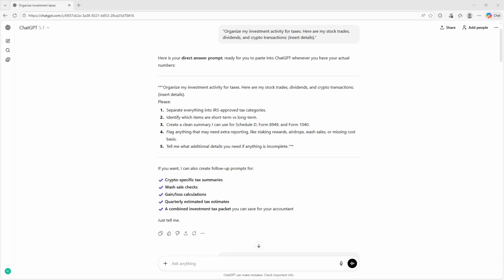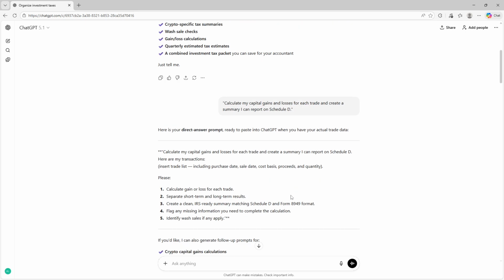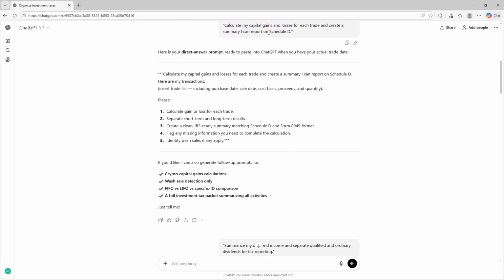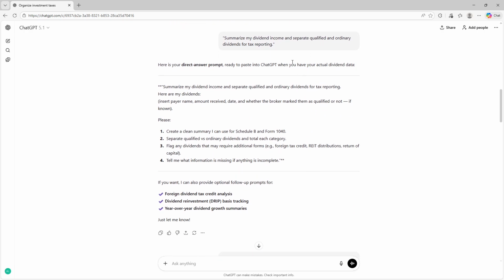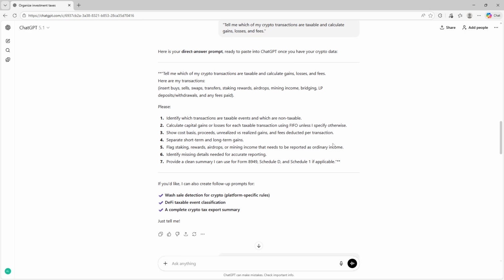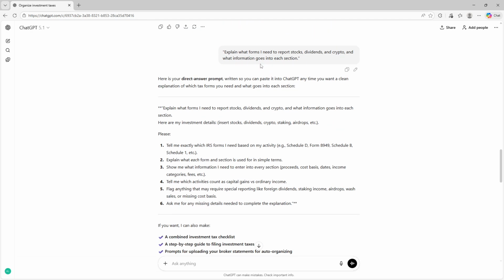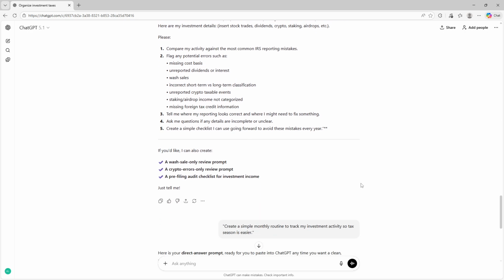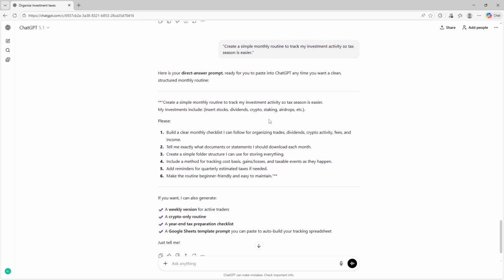How To Report Stocks, Dividends, and Crypto Using ChatGPT (Quick and Easy Guide)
Learn how to report stocks, dividends, and crypto for your tax return using clear, step-by-step prompts. This tutorial is perfect for beginners, investors, traders, and anyone who wants to understand capital gains, dividend taxes, and crypto reporting rules.

You’ll learn how to:
• Organize all investment activity
• Calculate gains and losses
• Separate qualified vs. ordinary dividends
• Identify taxable crypto events
• Know which IRS forms you need
• Build a simple routine for tracking next year